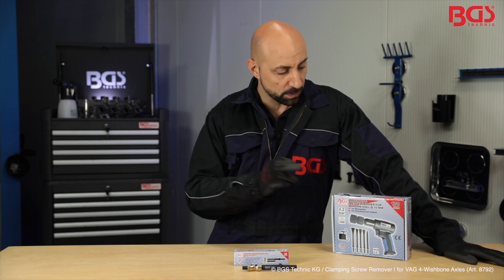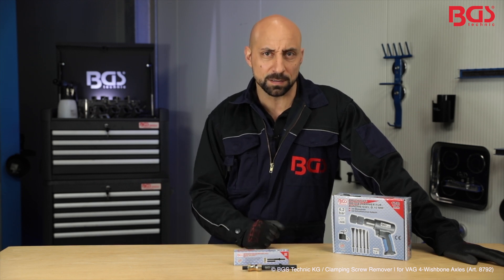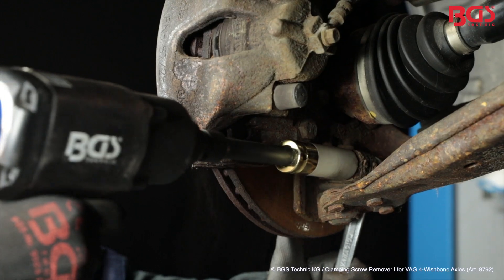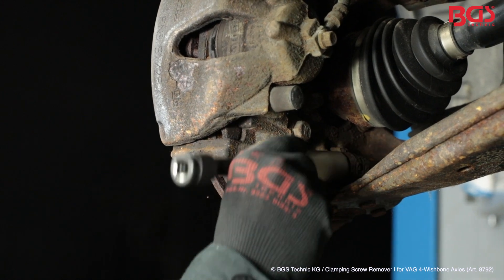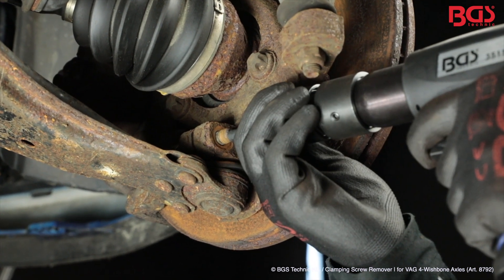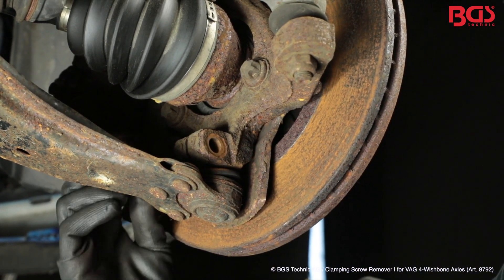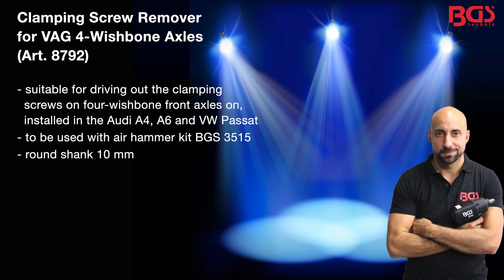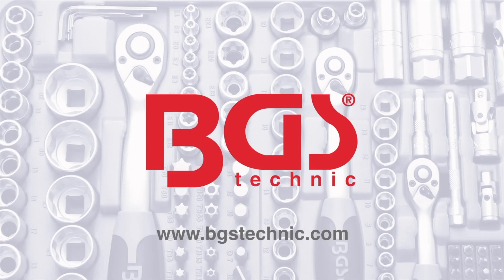Clamping Screw Remover | for VAG 4-Wishbone Axles (BGS 8792)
- suitable for driving out the clamping screws on four-wishbone front axles on, installed in the Audi A4, A6 and VW Passat
- to be used with air hammer kit BGS 3515
- round shank 10 mm

scope of delivery:
- 1 release mandrel chisel
- 1 extractor, short
- 1 guide sleeve